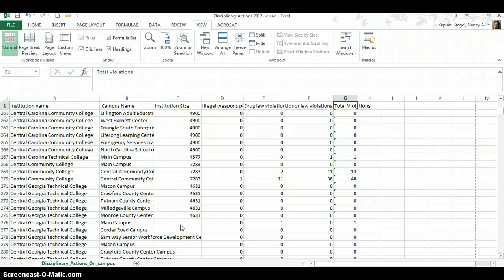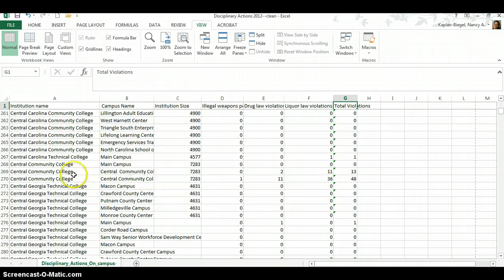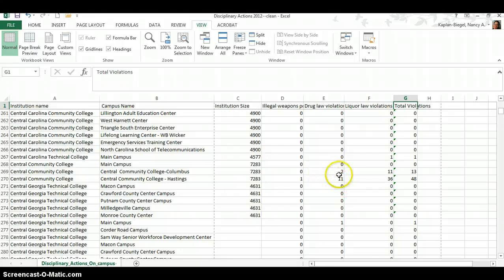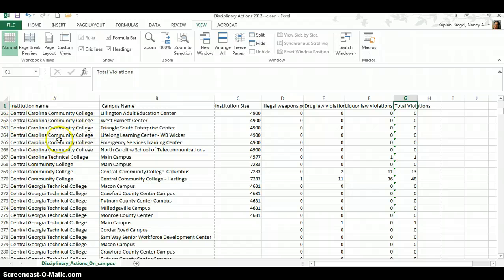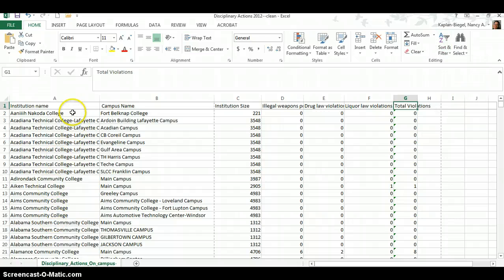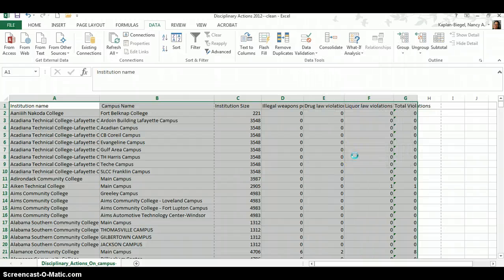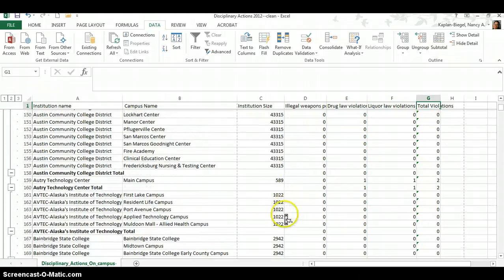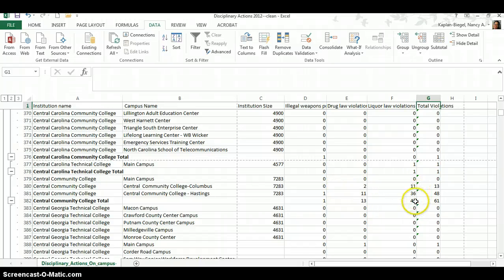Video #2--Assignment #3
This video shows you how to create subtotals using Excel.